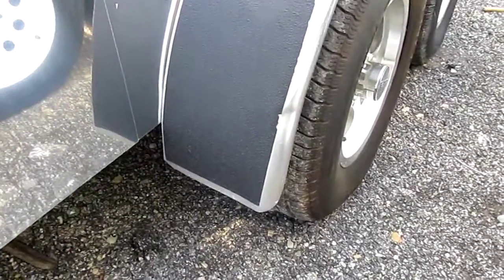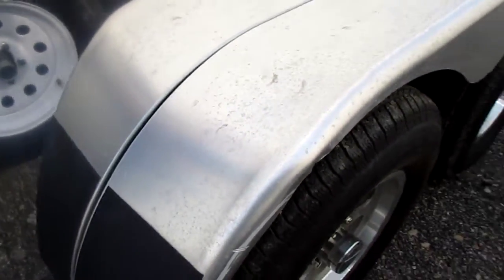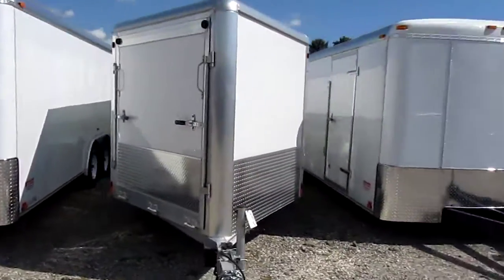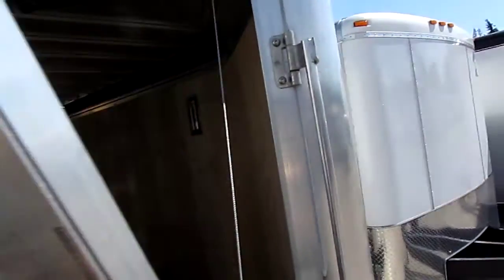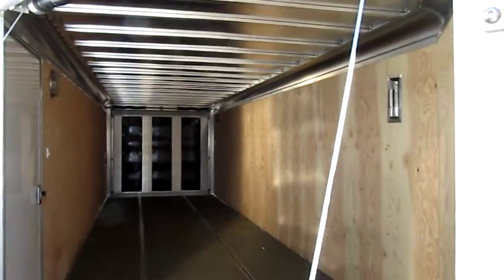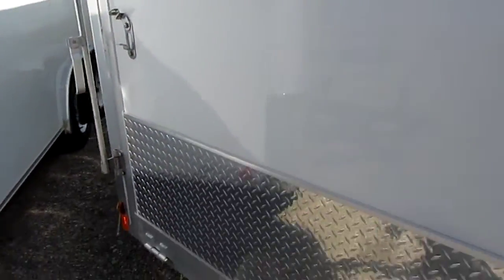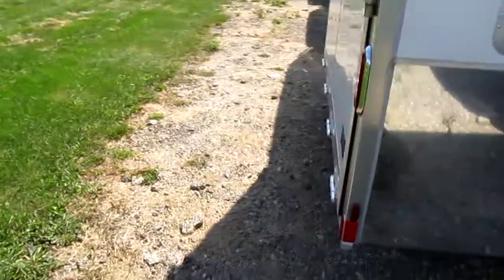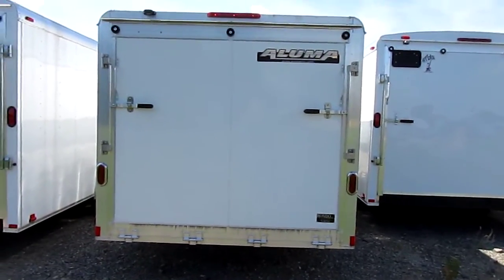ALUMA V NOSE snowmobile trailer SCUBA? sCRATCH & DENT! SOLD.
SCRATCHED FROM WIND STORM CHEAP!
$old, thank you! Check our web site for more!